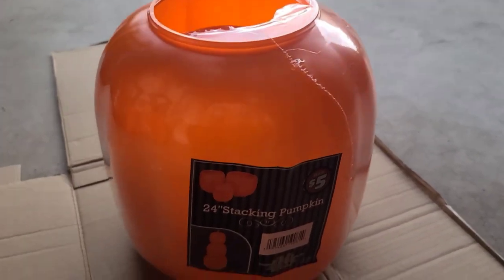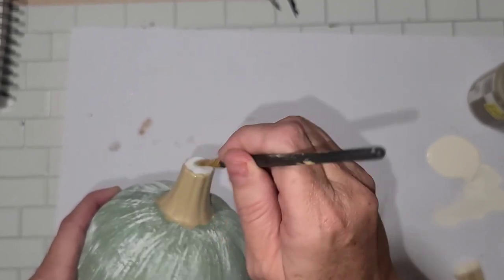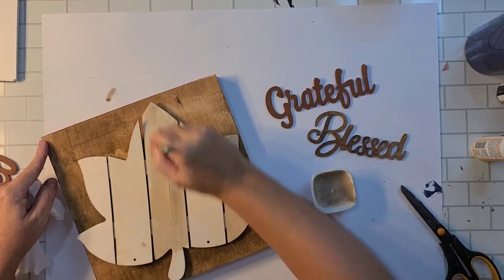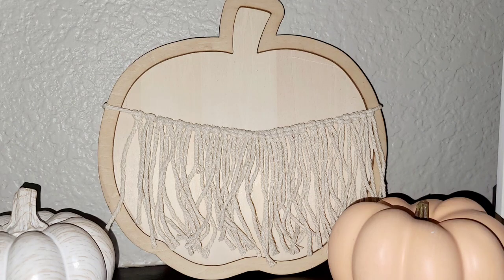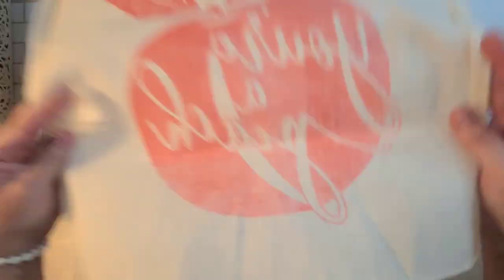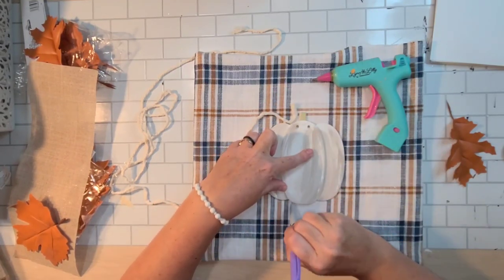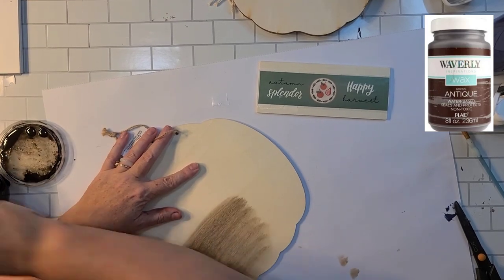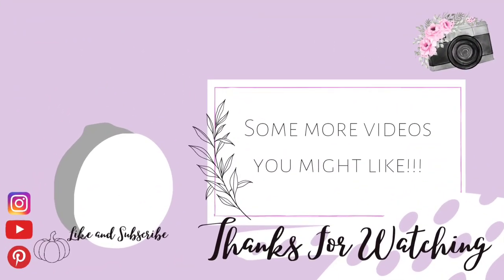Fall 2022/ Neutral Home Decor DIY/Dollar Tree/Budget Decor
In todays video, there are some quick and easy ideas for you to take some inspiration and make some fun home decor! I am trying to use up more of the fall supplies I have on hand and was able to use a couple new items from dollartree keeping these very inexpensive and budget friendly. The light BOHO pumpkin came from the dollarspot at target last year. I bought 2 and only used one. So I decided to remake this one and do something a little different. I keep the one from last year because I still really like that one.
The small little dishes I used I was able to find at goodwillthriftstore
The belt for the wood pumpkin came from a local thriftshop that I adore, what I love the most is that they are a Non-profit and their funds go back into the community.
Please let me know what project was your favorite in todays video. Mine has to be the boho pumpkin, its so simple and soothing and even though I am not great with working with macrame this was simple and relaxing. Thank you so much for clicking on my video and for the support! You mean more to me than I can explain! xoxo

Heat Gun
Glue Gun
Paint Brushes
Glue Sticks